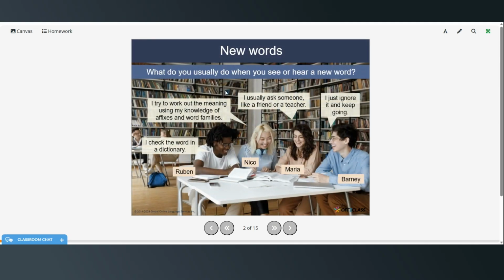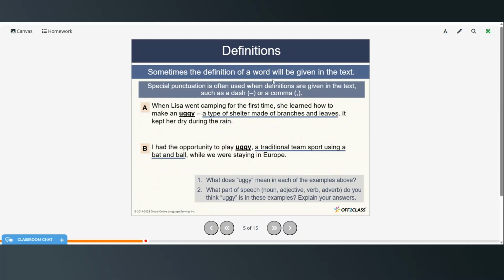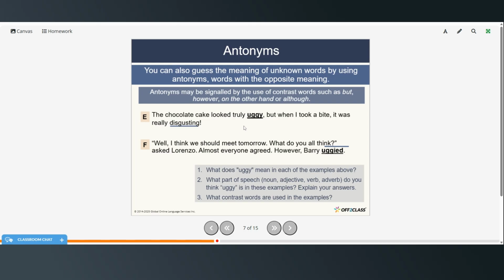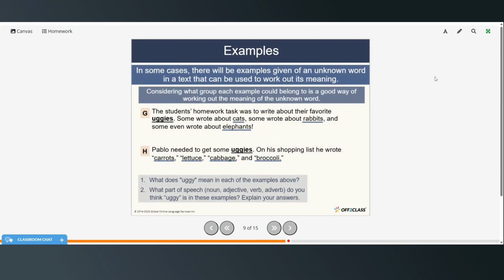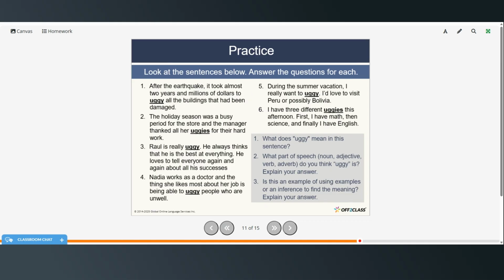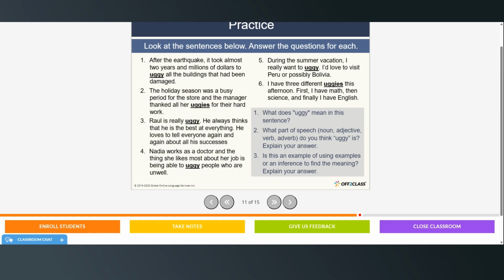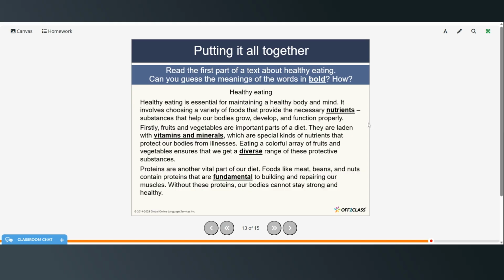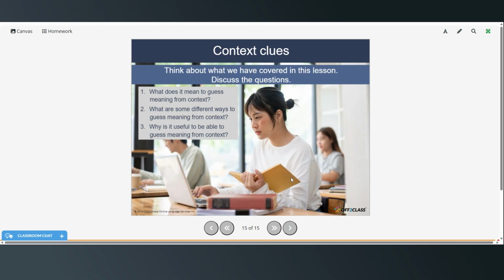Using Context Clues to Gather Meaning - B1 Language Arts Lesson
In this B1-level ESL language arts lesson, we explore different ways of using context clues to determine the meaning of new words.

You'll learn how to find definitions within the text by usine punctuation clues. You'll also learn about using synonyms, antonyms, inference, and examples to help in working out the meanings of words which are unfamiliar to you.  Perfect for intermediate English learners.